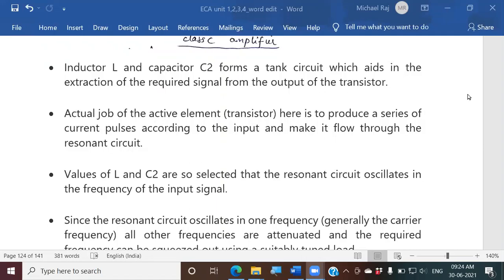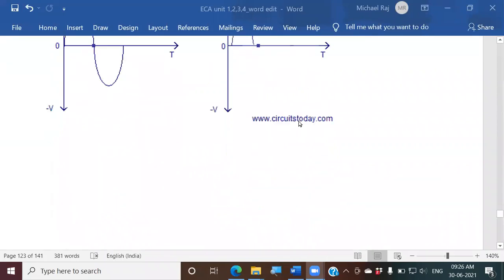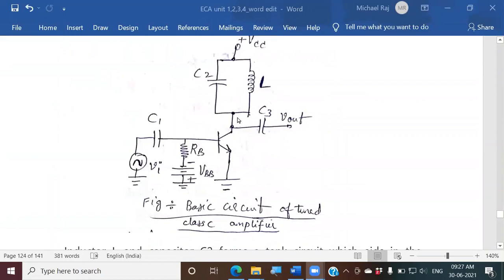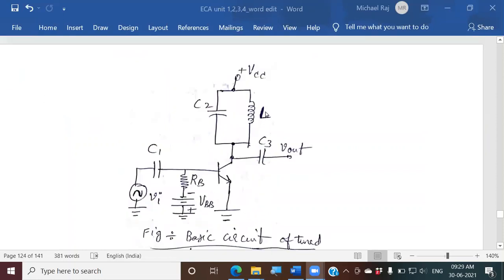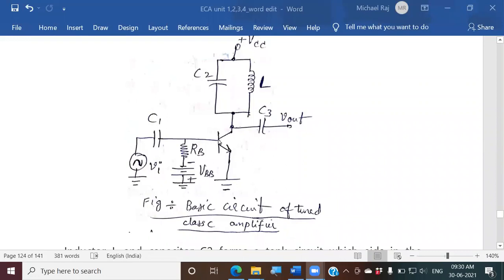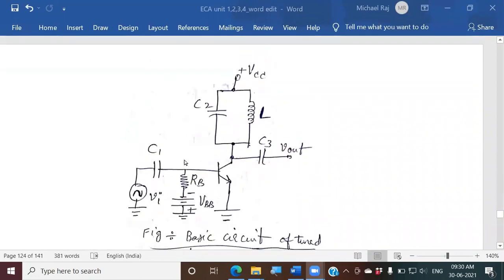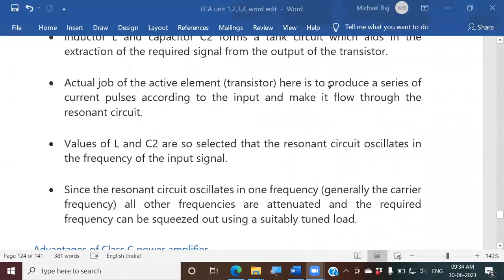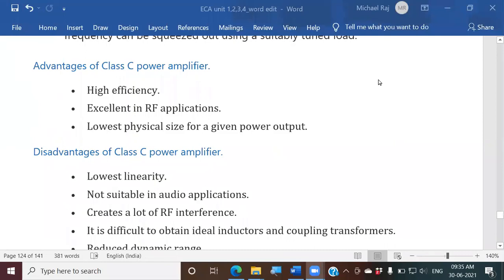Class –C Amplifiers 2 2021 06 30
Class C Amplifiers part 2